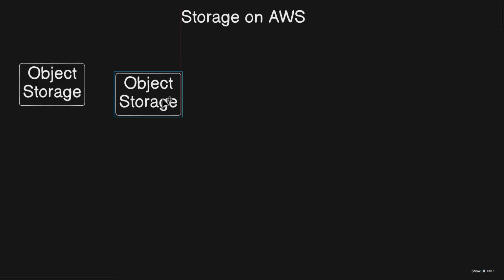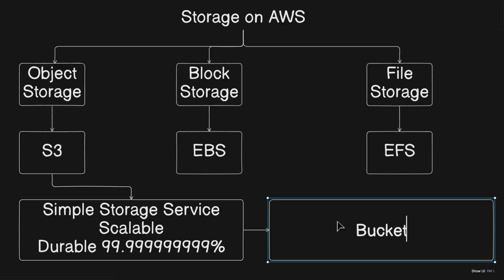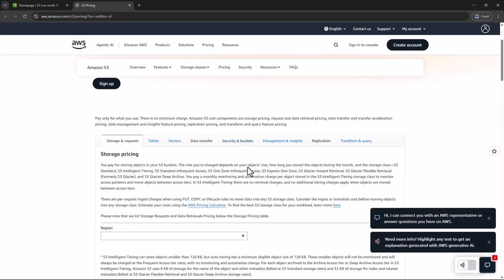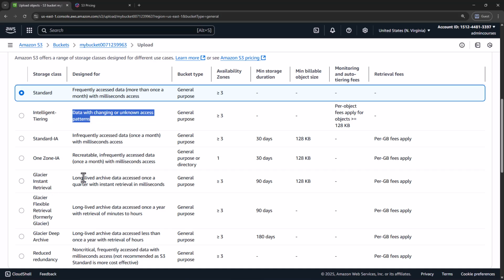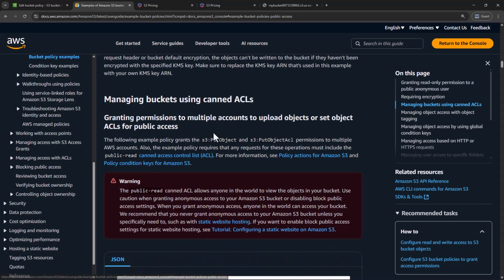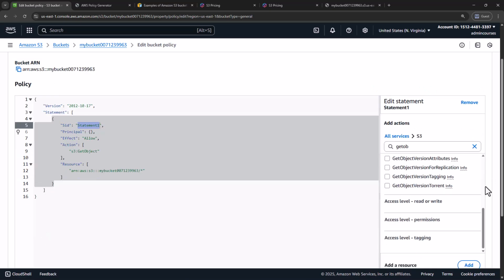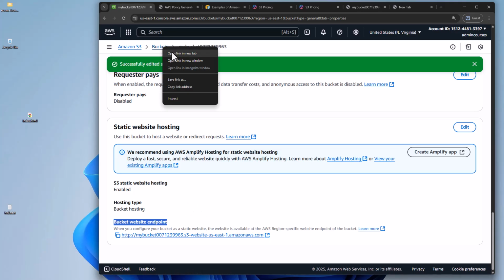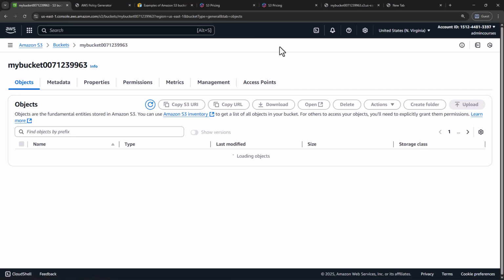DAY 03 | 🔥 AWS S3 Tutorial for Beginners | Amazon S3 Hands-On + Static Website Hosting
1. SPRING BOOT FULL STACK BY BUILDING COMPLEX ECOMMERCE PROJECT STEP BY STEP [90+ HOURS OF CONTENT]
2. MASTER SPRING BOOT ECOMMERCE MICROSERVICES [70+ HOURS]
3. MASTER SPRING SECURITY WITH REACT JS+OAUTH2[34+ HOURS]
4. MASTER SPRING BOOT DATA JPA & HIBERNATE: Master Basics to Advance
5. LEARN JAVA WITH 60+ HOURS OF CONTENT

In this AWS S3 tutorial for beginners, you’ll learn everything you need to know about Amazon S3 (Simple Storage Service) step by step.

✅ Topics Covered in this S3 Tutorial:

Introduction to AWS Storage & EC2 concepts
Hands-on with Amazon S3 bucket creation
Hosting a static website on S3
Enabling bucket versioning for data protection
Real-world AWS S3 use cases explained
This video is perfect if you’re preparing for:
Or just getting started with Amazon Web Services

By the end of this tutorial, you’ll have practical knowledge of Amazon S3 buckets, website hosting, and versioning — skills every cloud engineer and developer needs.

00:00 Course Introduction
00:05 AWS Storage and EC2 Introduction
07:58 S3 Hands On
25:34 Static Website on S3
30:04 Bucket Versioning